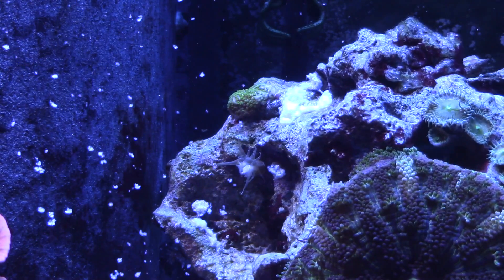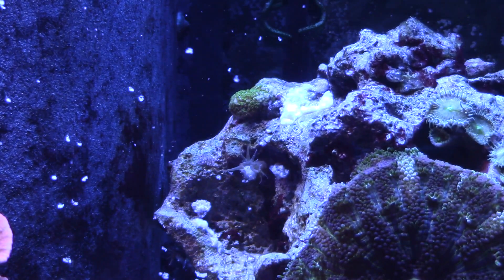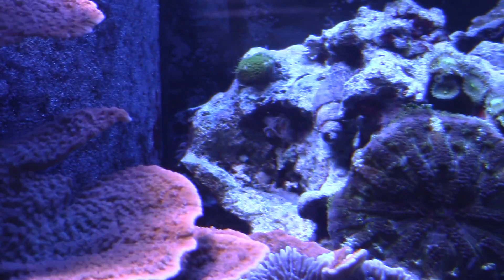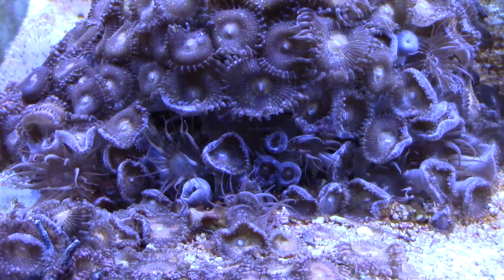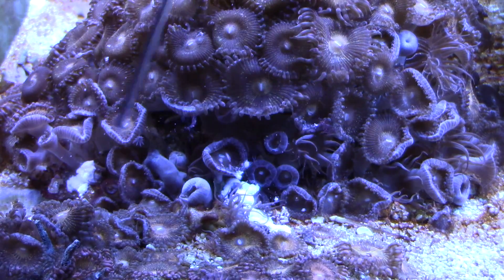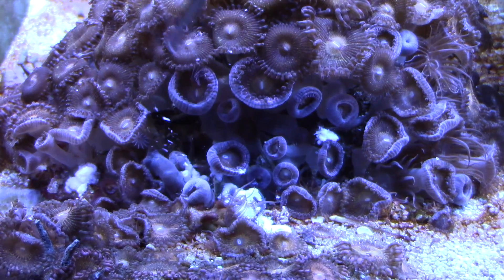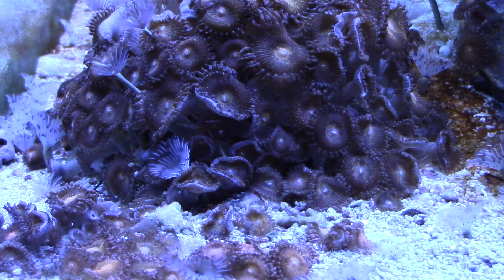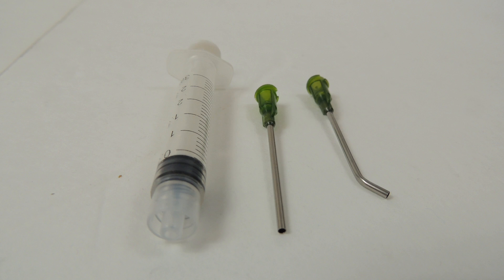Killing Aiptasia with Aiptasia X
In this video I talk about Aiptasia X and how effective it is.